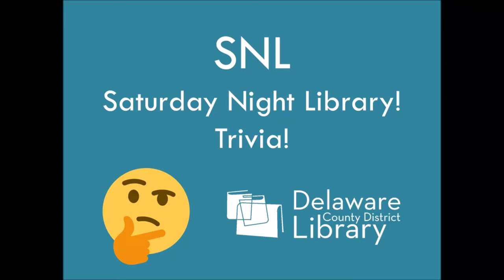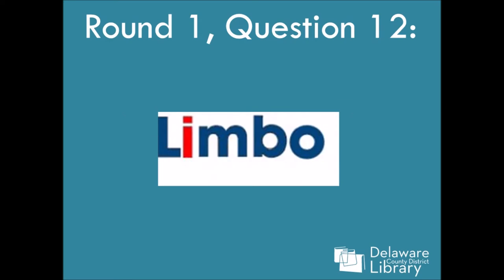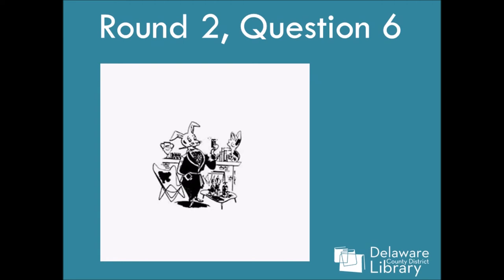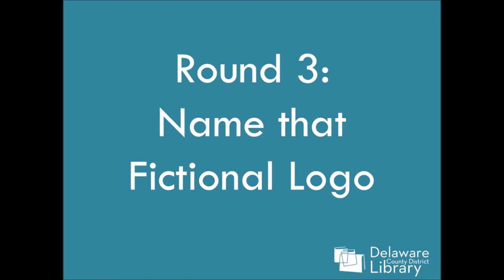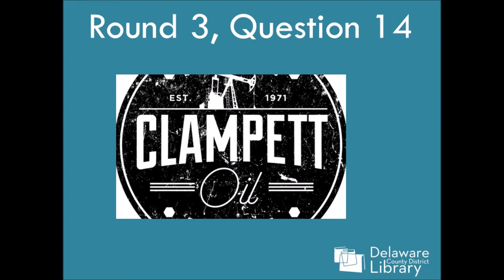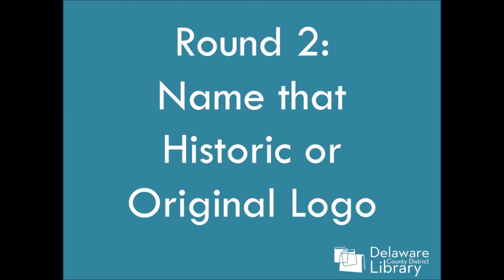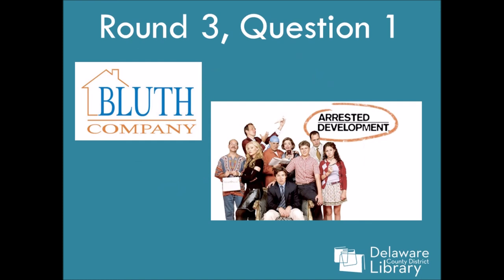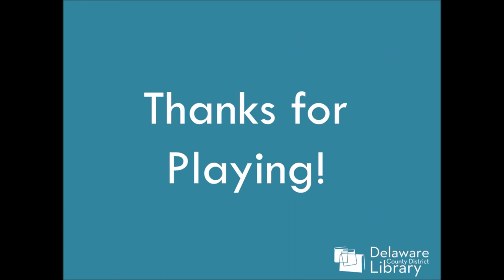Saturday Night Library (SNL) Trivia: Logos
Join us for the premiere episode of Saturday Night Library (SNL) Trivia! Compete within your own household or online with friends. Grab a piece of paper and a pen for scorekeeping, pause the video when you need to, and away you go! Today's challenge is logos.